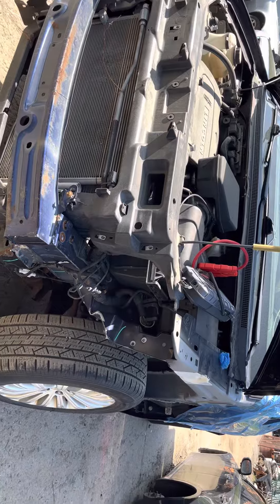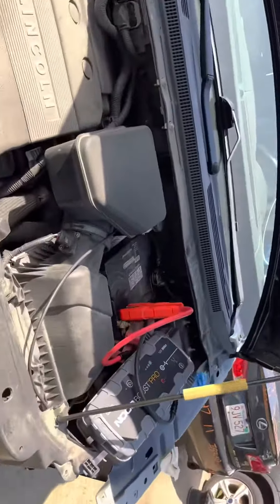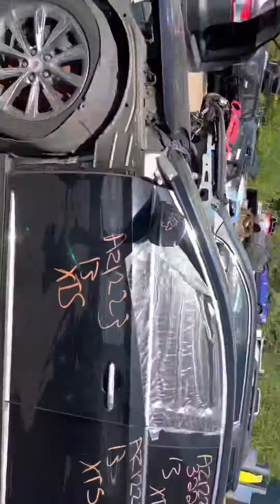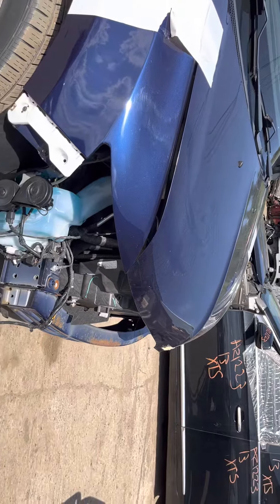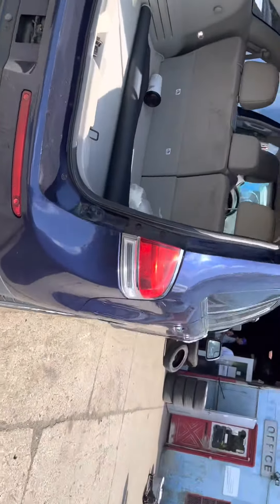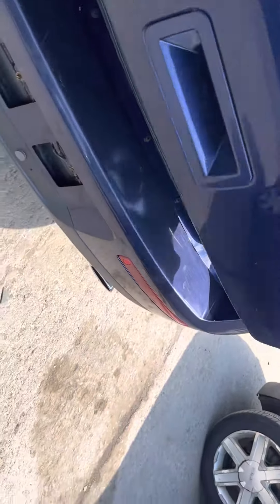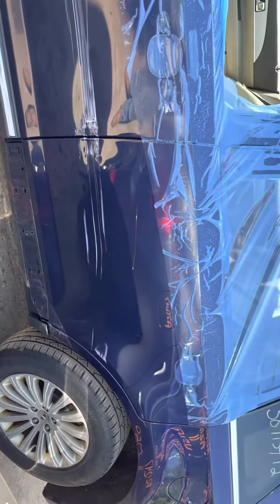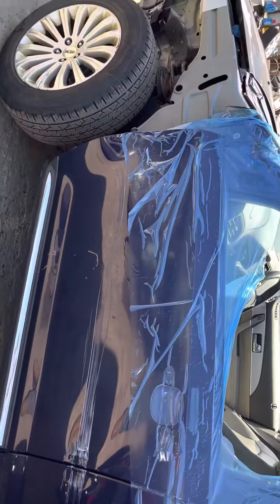Az1253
2011 mkx